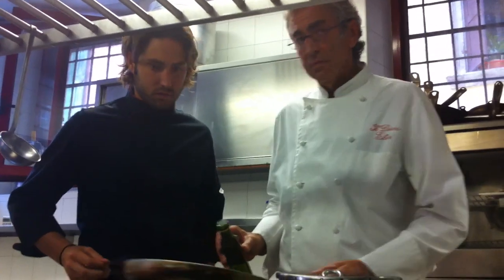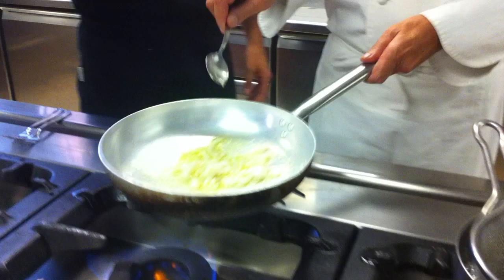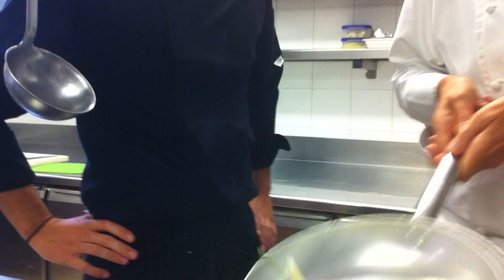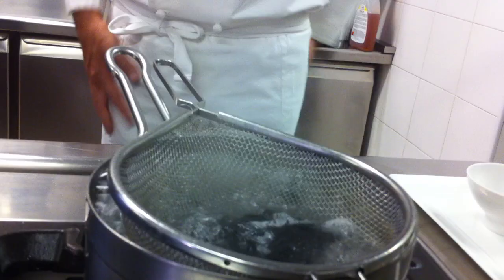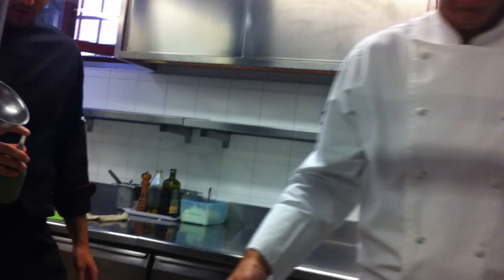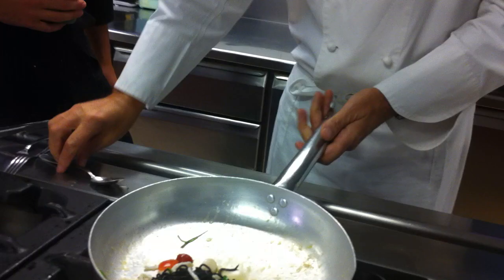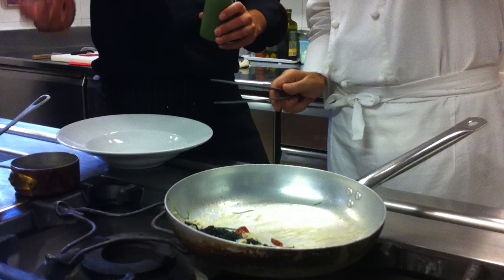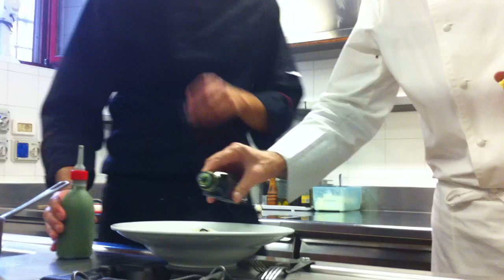Elia Rizzo and his son Matteo Rizzo are cooking at Il Desco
Father and son are cooking a dish for wbpstars.com's readers in Verona.